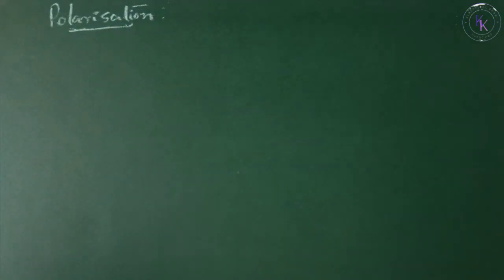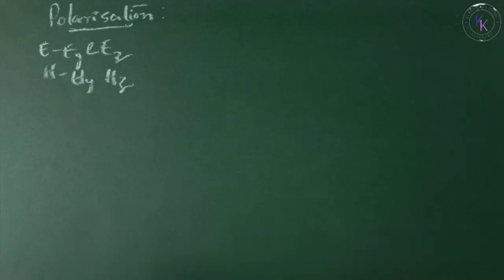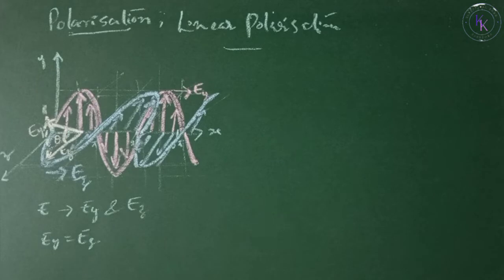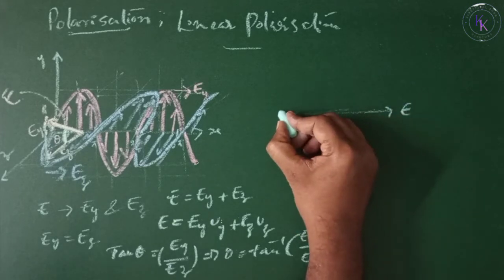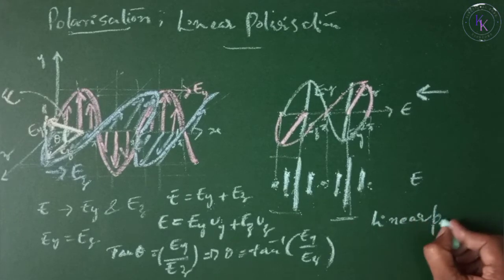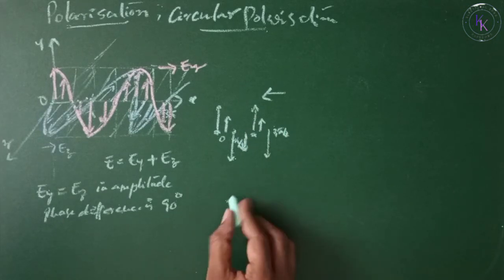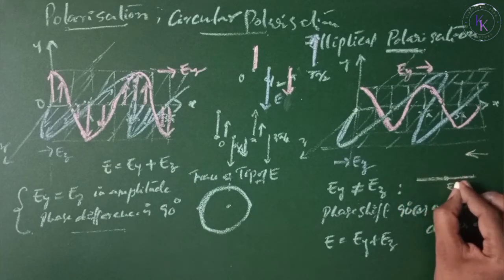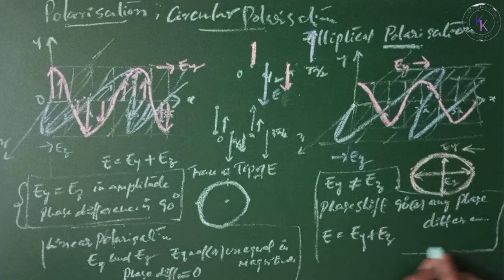POLARISATION: LINEAR, CIRCULAR AND ELLIPTICAL POLARISATION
(00:00) Introduction to channel

(00:12) Polarisation

(02:00) Linear polarisation

(05:52) Circular polarisation

(07:24) Elliptical polarisation

(08:40) Summary